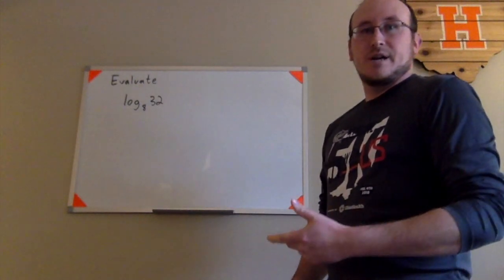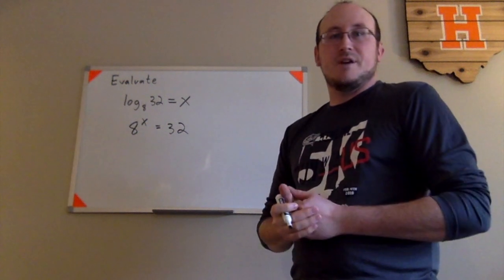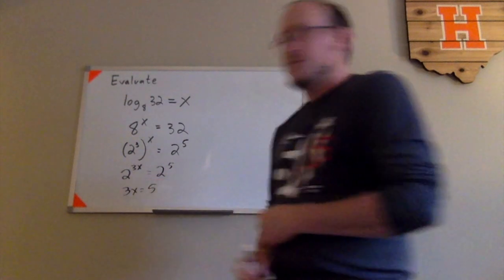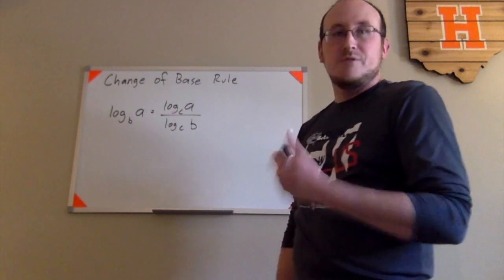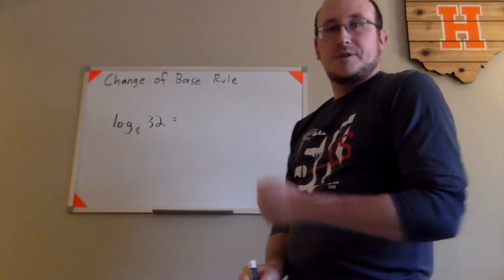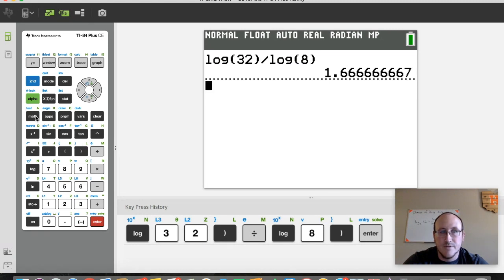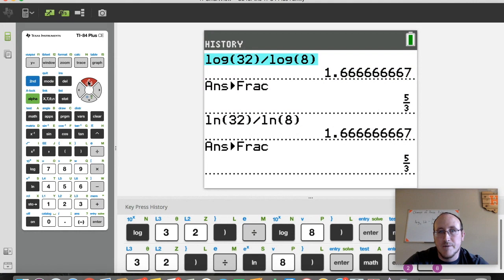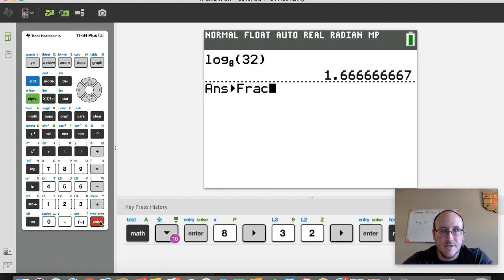Evaluating Logarithms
In this video, I show students how to evaluate a logarithm using a variety of methods.  First, I evaluate by converting to exponential form and using common bases, then I show how to use change of base rule and use my TI-84 calculator to evaluate.  Finally, I show students that if they have a fairly new graphing calculator, it actually has a logBASE program built in that can be used to evaluate logarithms of bases other than 10 and e.